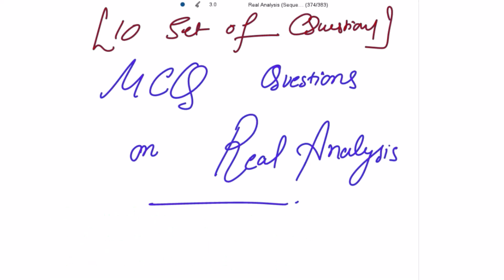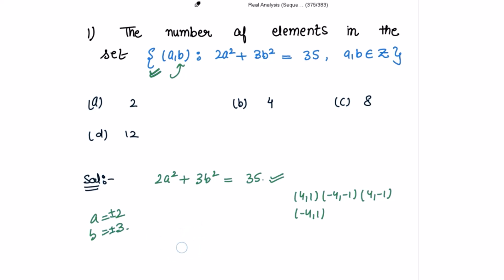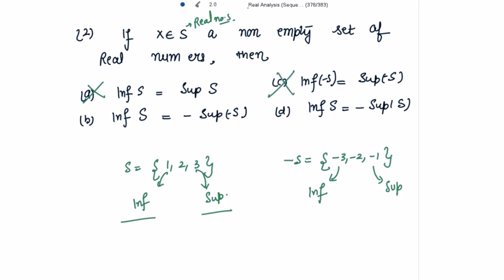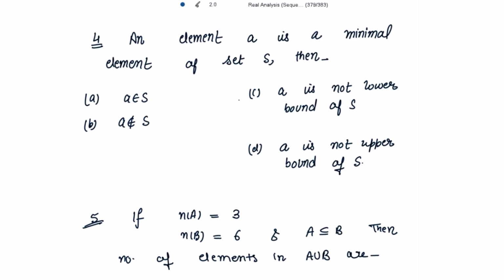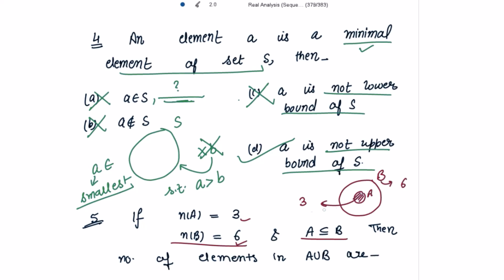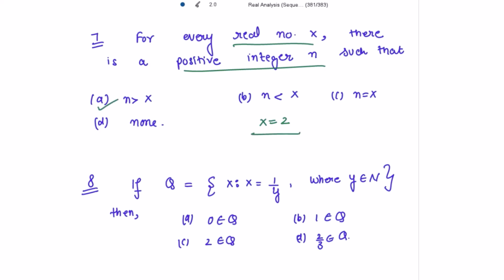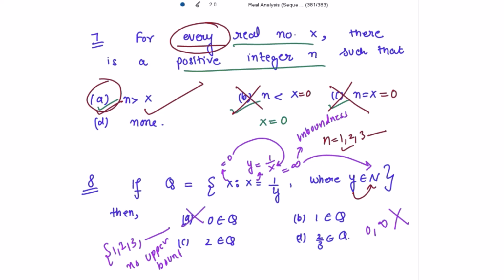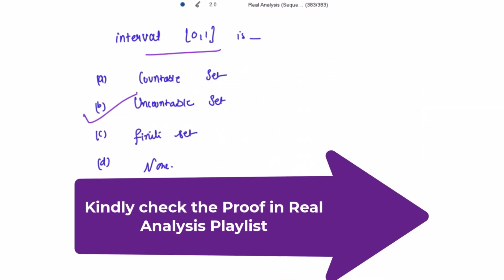Set theory Real number system csir net | Msc.mathematics | Real analysis | UGC-CSIR NET Maths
set theory  ugc net
set theory for net exam
set theory csir net mathematics
ugc net questions
ugc net notes

Hello Learners!

Content : Set theory and Real number system